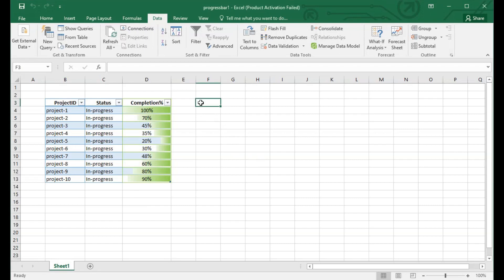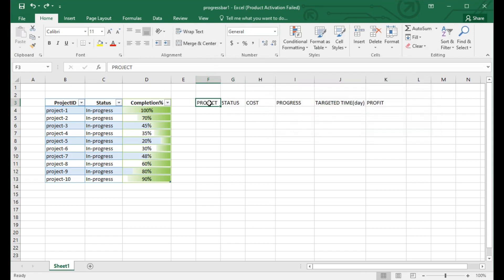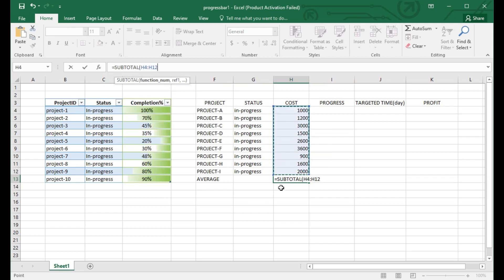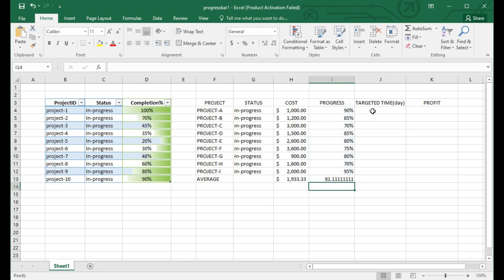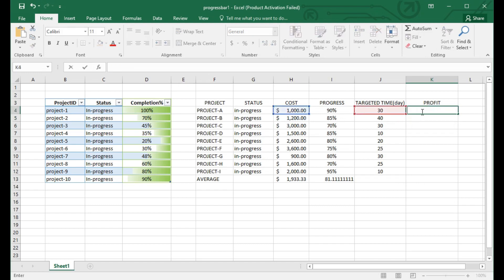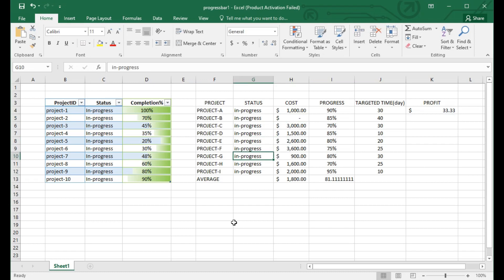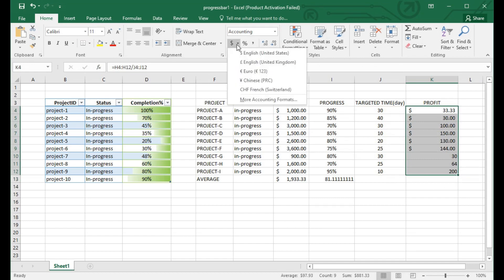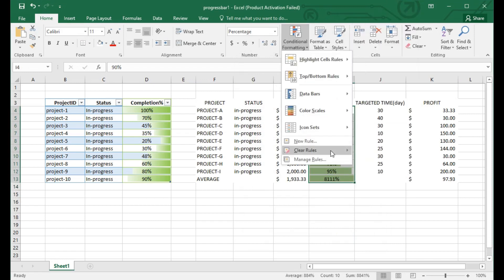Data Analysis with Progress Bar | Excel Project for Data Analyst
excel project for data analyst | Data Analysis with Progress Bar | excel data entry work
Progress bar will solve the problem of understanding the project completion and average profit and Time to complete project.